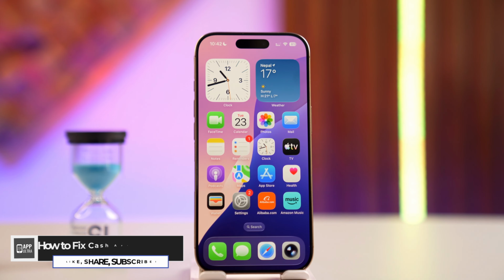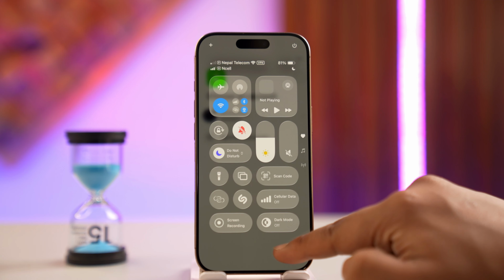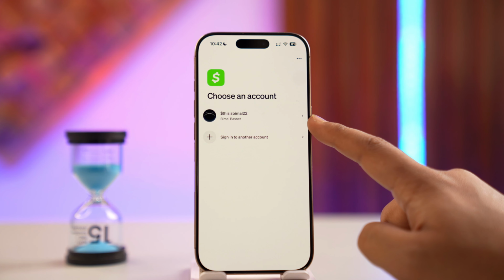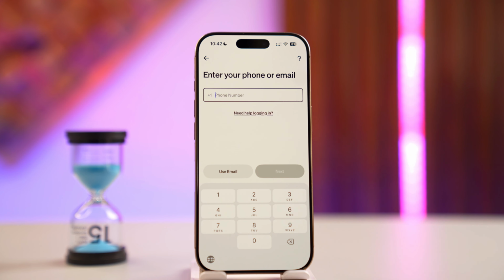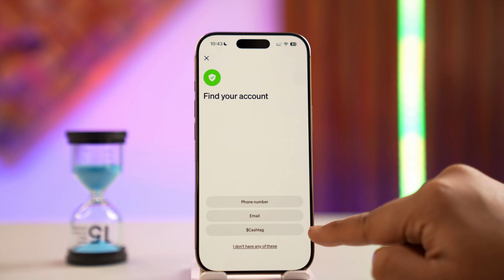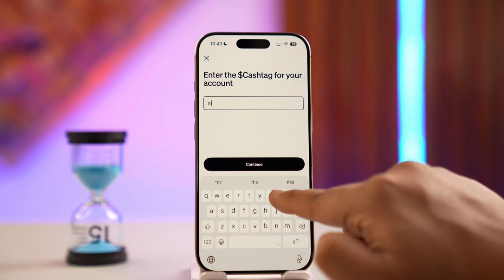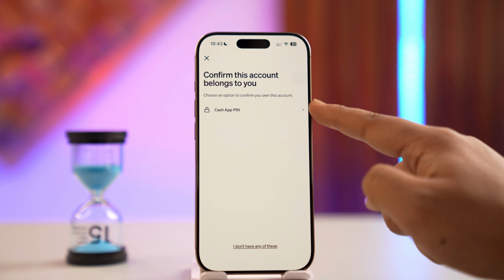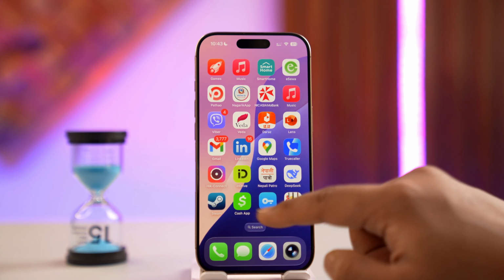How to Fix Cash App Login Issue !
If you're experiencing login issues on Cash App, there are several common reasons and solutions that can help you regain access to your account. Problems can range from poor internet connection and incorrect login details to app bugs or account security locks. Fortunately, most login issues can be resolved directly from within the app.

First, check your internet connection. If you're using Wi-Fi, try switching to mobile data or vice versa to ensure the issue isn’t caused by connectivity problems. Restarting your device can also help clear temporary app glitches.

Next, launch the Cash App on your device. If you see your previously saved login, try selecting it. If it fails, tap “Sign in to another account.” Typos are one of the most common causes of login failure, so make sure the information you enter is accurate.

If you’ve forgotten your password or PIN, tap the “Need help logging in?” link. From there, choose how you want to identify your account—via phone number, email, or your unique $Cashtag. Enter your chosen identifier and tap “Continue.” Cash App will check whether the account exists and then prompt you to verify your identity using a one-time verification code (OTP) sent to your phone or email.

If you don’t remember your PIN or no longer have access to your phone or email, tap “I don’t have any of these.” Cash App will then guide you through an alternative verification process to reset your password and regain access.

If login issues persist after following these steps, consider updating the app to the latest version or uninstalling and reinstalling it. For unresolved issues, visit the official support

Timestamps:
0:00 Introduction
0:07 Check your internet connection
0:16 Relaunch app or tap 'Sign in to another account'
0:24 Confirm phone number or email is correct
0:32 Tap 'Need help logging in'
0:46 Use phone, email, or $Cashtag to find account
0:57 Verify identity or reset password
1:08 Conclusion